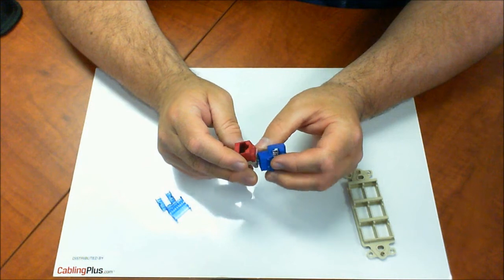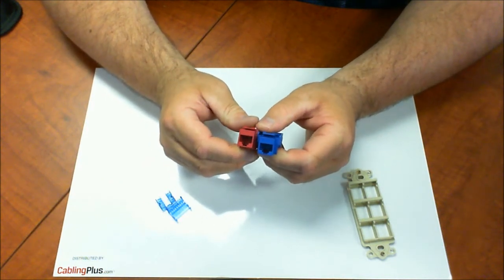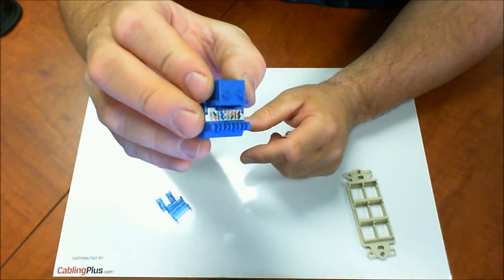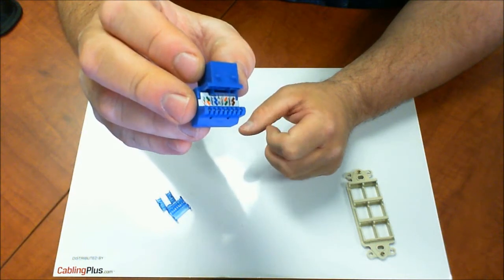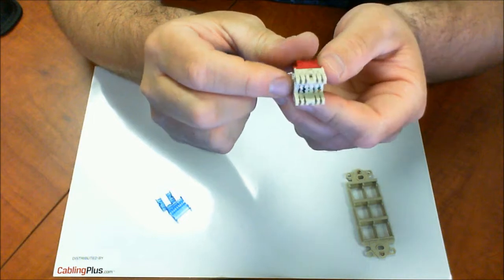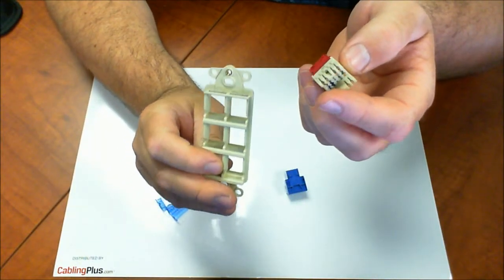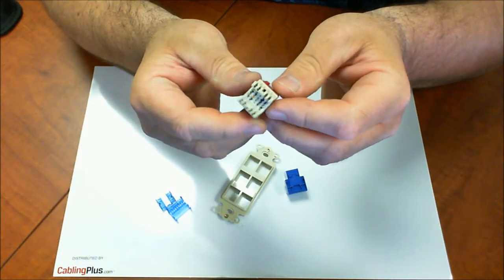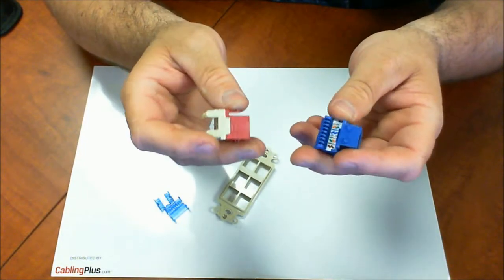ICC Cat5e Jacks | EZ vs. HD Style | High Performance Cat5e Jacks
ICC Cat5e Jacks are really made to perform and exceed Cat5e industry requirements. ICC does a great job manufacturing a high quality one piece Cat5e jack that is easy to install and terminate.  This video shows you the difference between the ICC EZ and HD (High Density) Cat5e jacks.  The EZ style are the standard jacks where the HD style jacks are designed to support space savings in high density applications.  So if you are installing Cat5e jacks in a 4 or 6 ports Decora insert, or a blank patch panel, the HD jacks have a more narrow read end design to give you the extra room you need to work.  The HD jacks perform the same as the EZ, but they are just designed differently.  Again they are a must for crowded locations in a multi-port wall plate application.  There is no price difference between the HD and EZ style jacks, it just all about choosing the right product for the right application.  So with the ICC Cat5e jacks you really have the flexibility you need to ensure success in your installation.  If you have any questions about the ICC Cat5e jacks, or need any assistance in choosing the right cabling products for your commercial or residential network application, please feel free to contact me.  Best of luck!